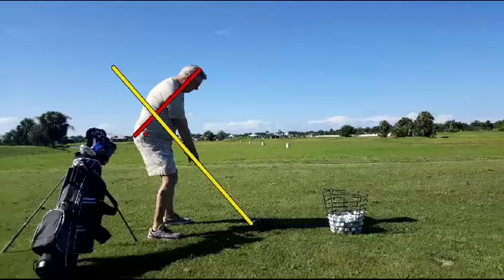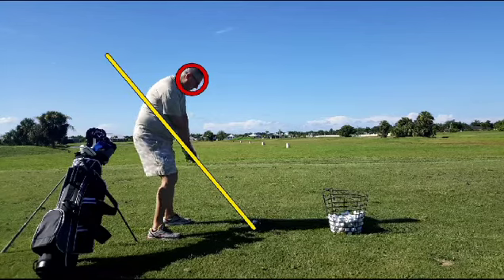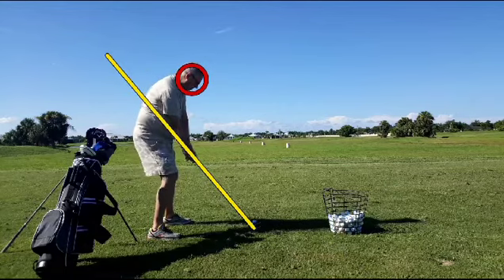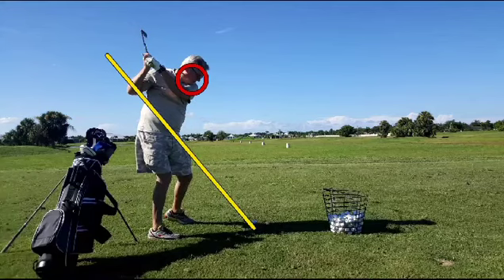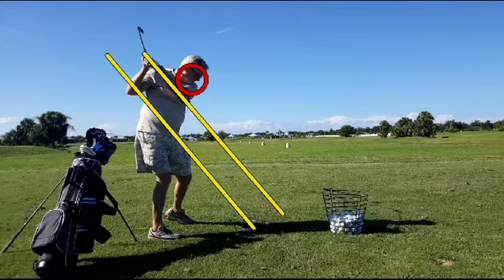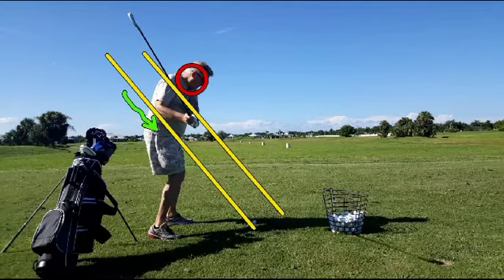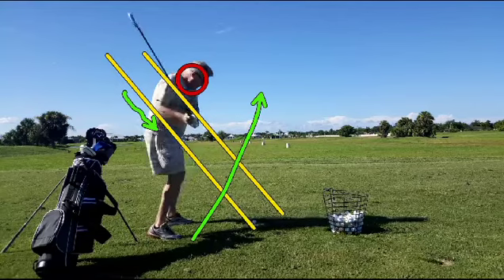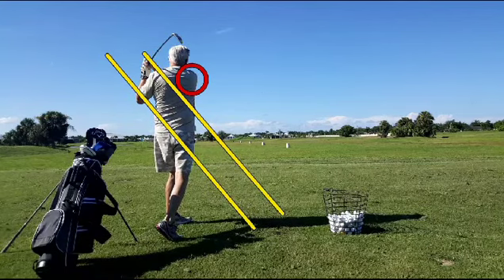Posture is the essential ingredient in set up.